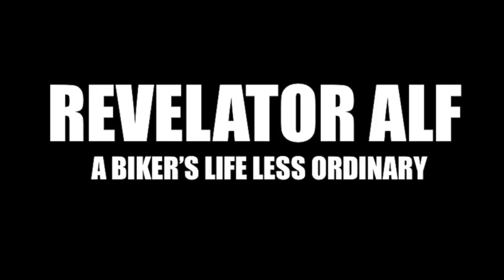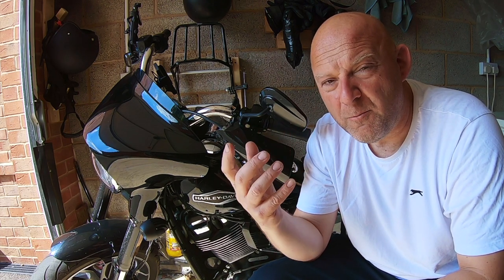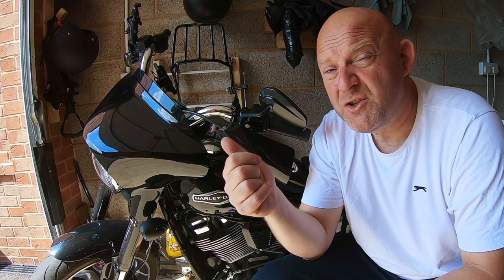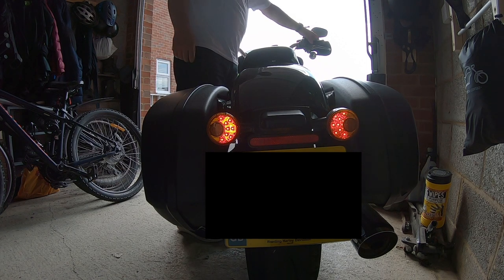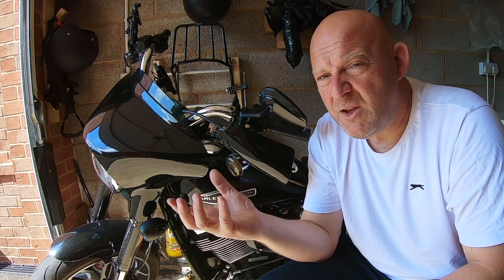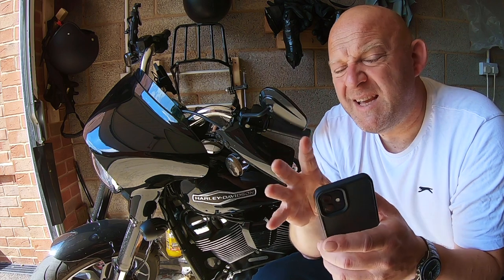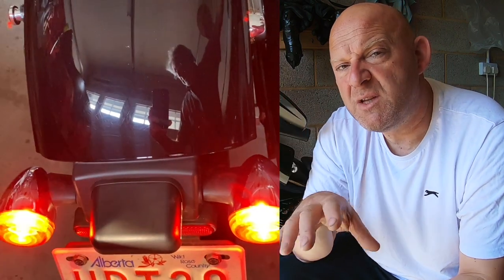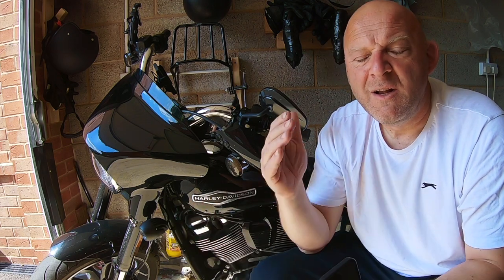Harley Davidson M8 Turn, Tail & Brake Light Faults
Here I look into the variation of rear lighting, brake and indicator light operations according to which country the motorcycle is sold and how these differences may indeed be a fault or may need recalibrating depending on which country you ride.

My Equipment I Use:
18-inch Ring Lights with Stand